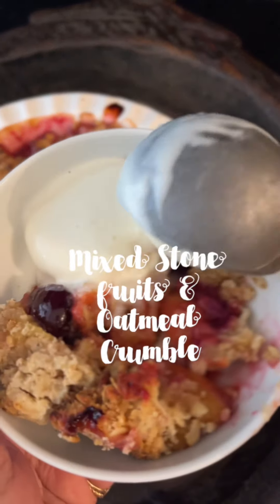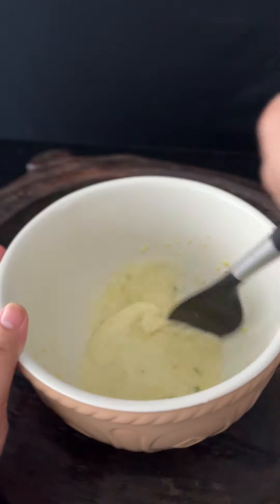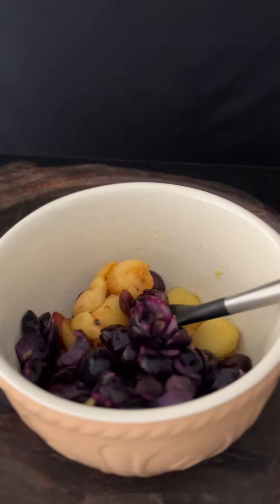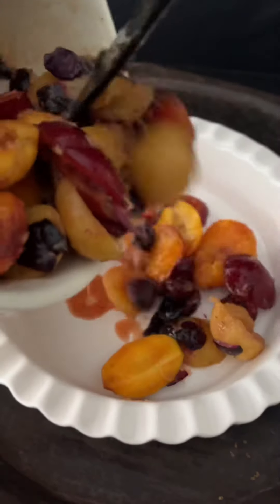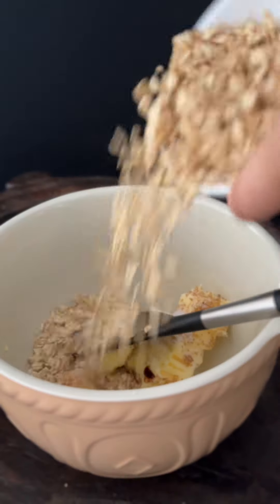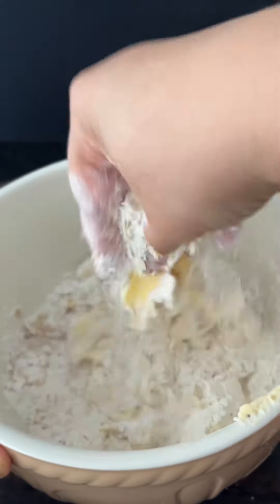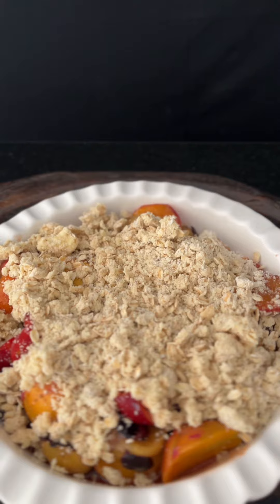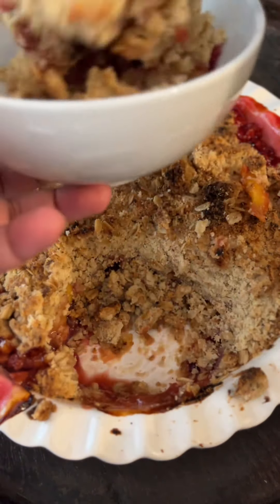Mixed stone fruit crumble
Use seasonal stone fruits like cherries, peaches and apricots to make this easy and express dessert.
Cherries take a bit of time to put but peaches, apricots, plums and Jamuns are easy to do. This recipe is pure vegetarian and you can serve it warm with whipped cream, vanilla icecream and custard also. Enjwaaaay!